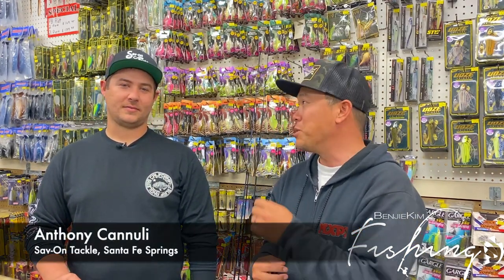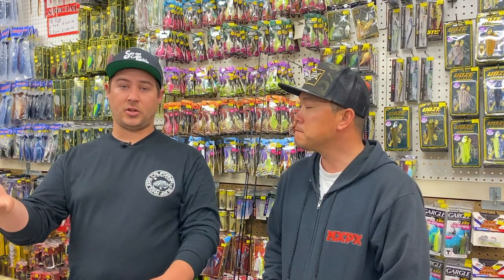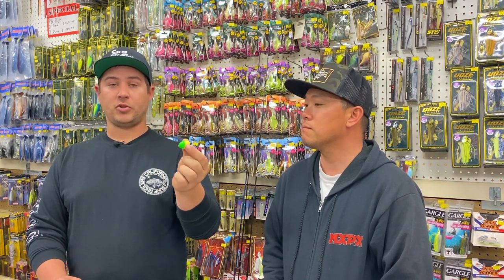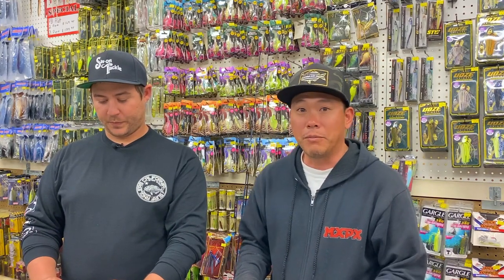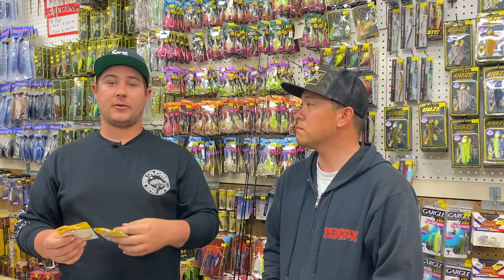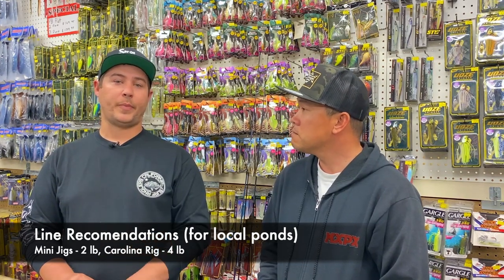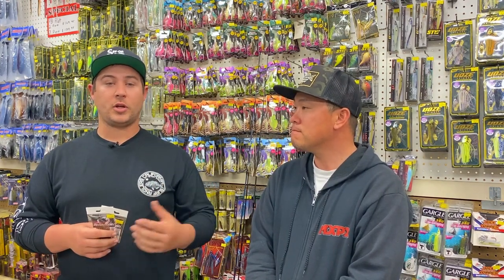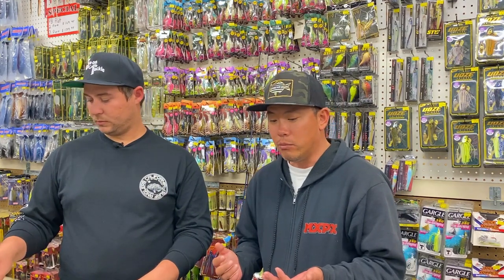The 3 BEST Trout Fishing Techniques for Beginners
In this episode, we cover the 3 best techniques for beginners wanting to get into trout fishing.

In no particular order:
1) Mini Jigging
2) Carolina Rig
3) Minnows w/ Drop Shot or Lead Head

Huge thanks to my friend Anthony from Sav-On Tackle for making the time once again to share his expertise and knowledge, as well as staying late to allow me to film this episode. Be sure to check out Sav-On Tackle and ask for Anthony (its worth the wait!!) and let him know I sent ya. If Sav-On is not local to you, be sure to support your local tackle shop!!!